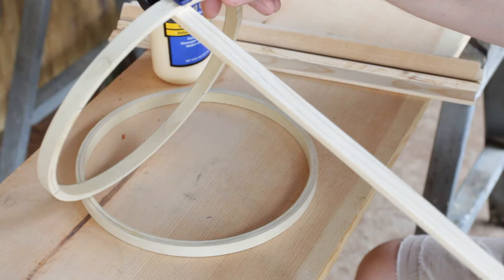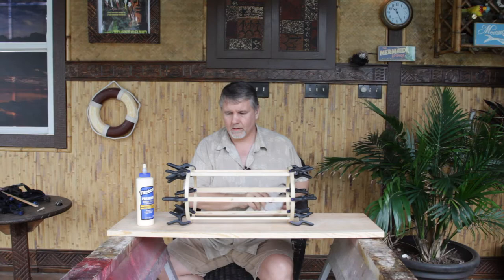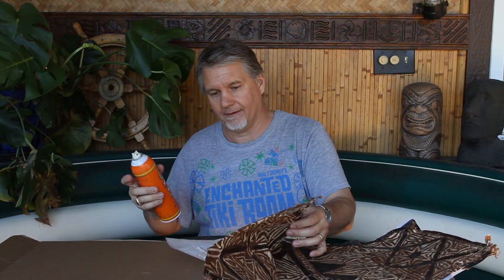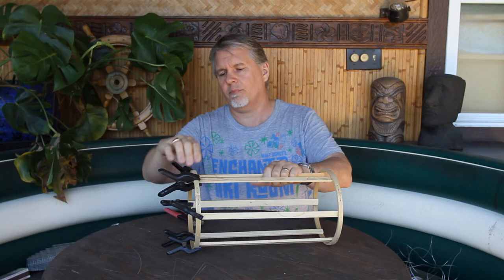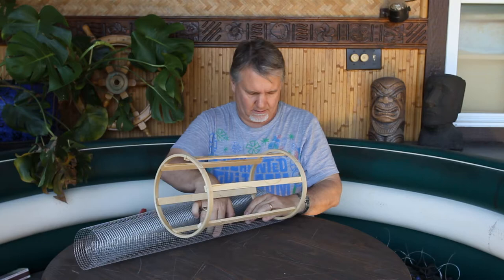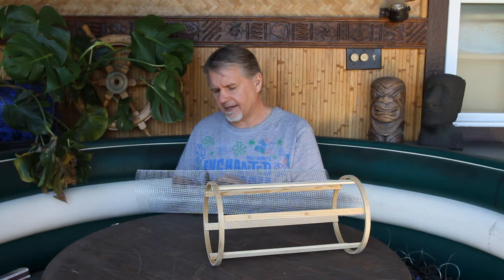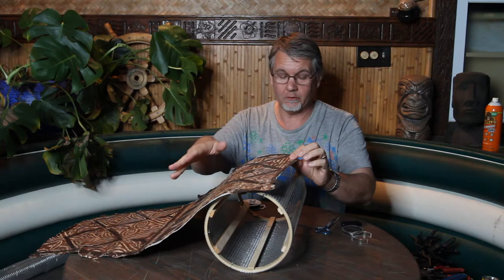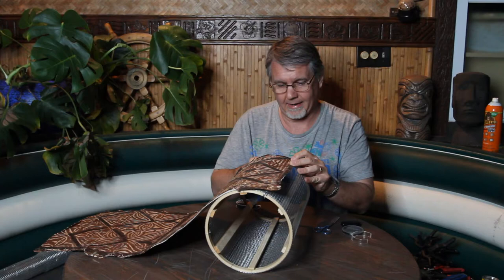A Moment of Tiki Episode 45: Tapa Light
Some years ago I was fortunate to obtain a piece of Samoan Siapo tapa from an estate sale. While the piece itself was gorgeous, it has been poorly stored resulting in rips, tears and damage that precluded it from being framed for display. I still wanted to show it off in a way honoring the amazing artistry that went into creating it. Then it struck me--why not use it to make a drum-style tapa lamp? That's an important goal of mine this year--address the lack of tiki lighting in my tiki space, and a tapa light would look quite good with a flicker light. I'd seen one at Lei Low in Houston I very much admired and in theory it shouldn't be terribly difficult.

I was right--it wasn't terribly difficult *in theory*. In reality, I made many, many mistakes. The good news is that I've learned from my mistakes, and I'll be ready to make another much more quickly and efficiently in the future. And guess what? You can learn from my mistakes as well, jumping right into making a gorgeous tapa light without wasting all the time and effort I did whilst trying to sort things out and figure out what the heck I was doing. Have you make a tapa light like this? Do you plan to?